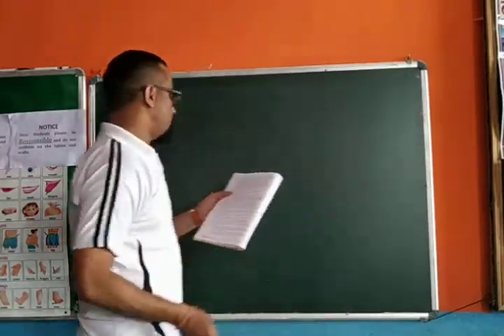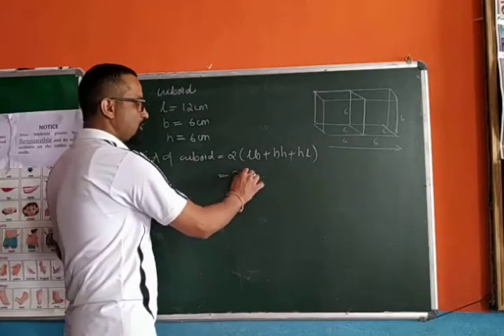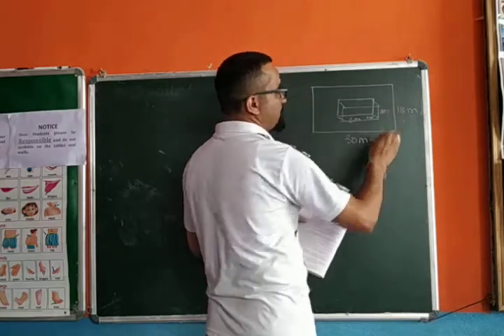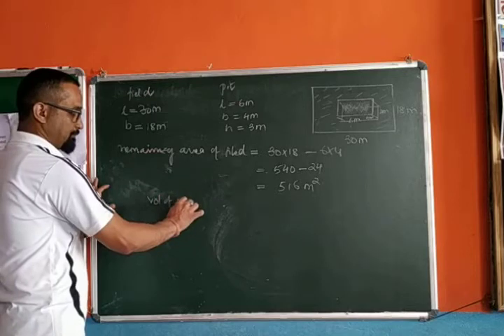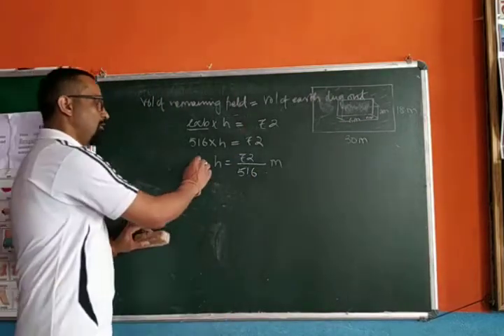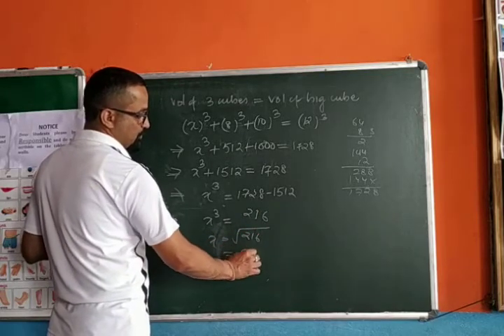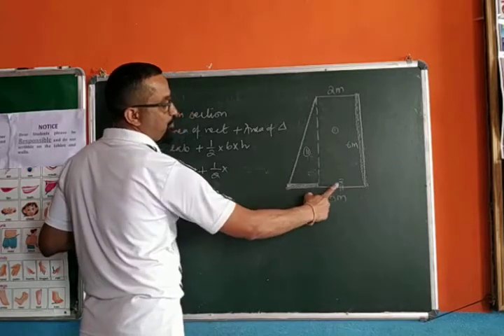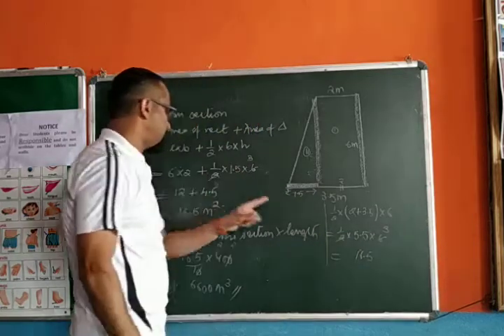Surface area and volume of solids part 3(class9)